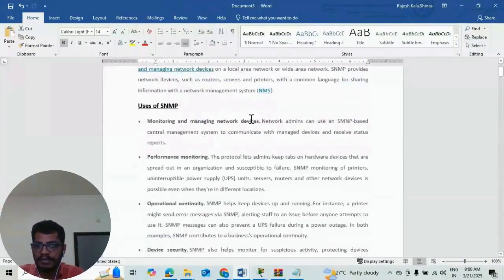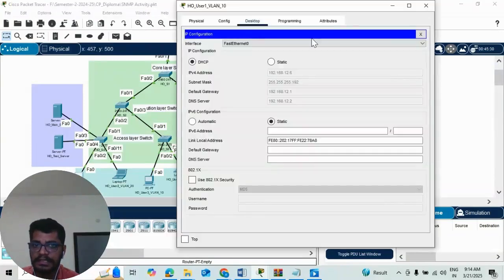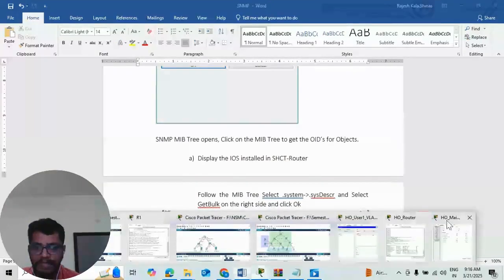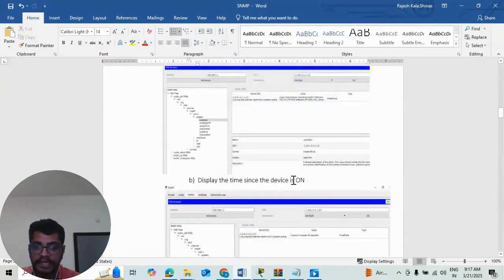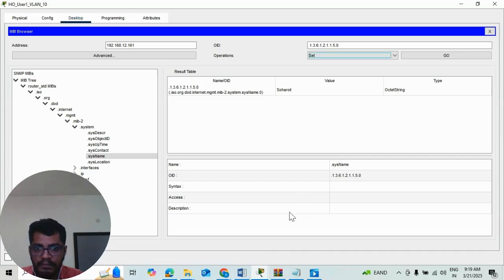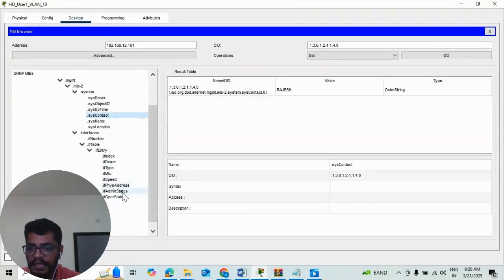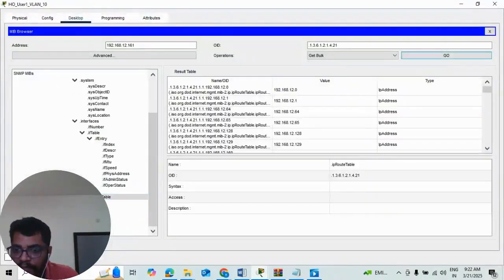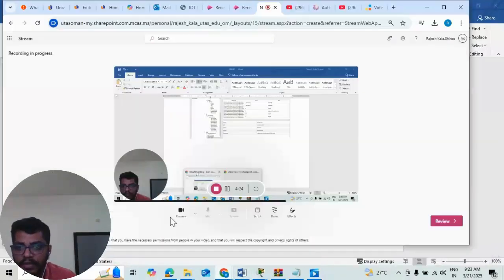Diploma Course Project Part 16 - SNMP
Simple Network Management Protocol (SNMP) is an application-layer protocol for monitoring and managing network devices on a local area network or wide area network. SNMP provides network devices, such as routers, servers and printers, with a common language for sharing information with a network management system (NMS)